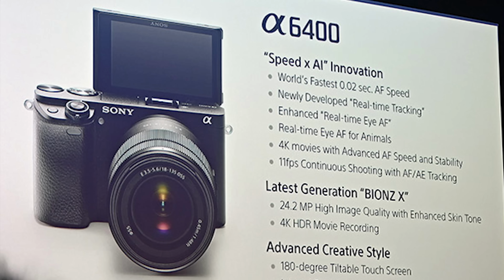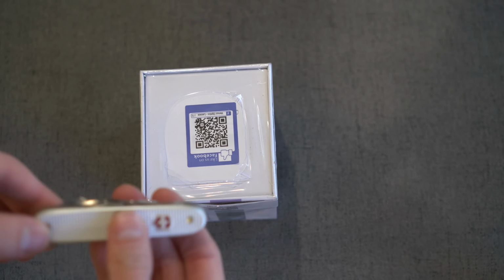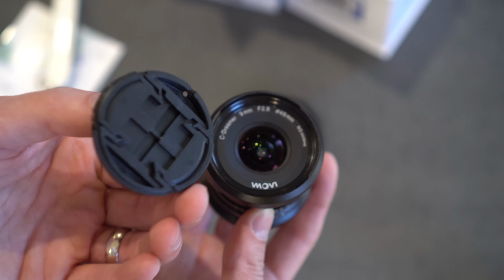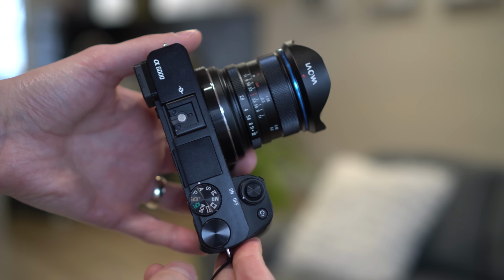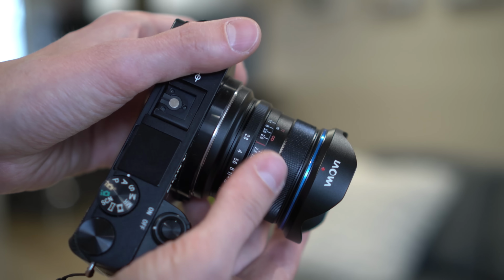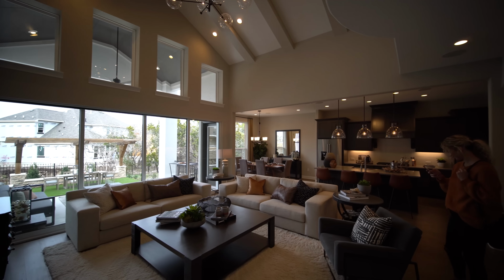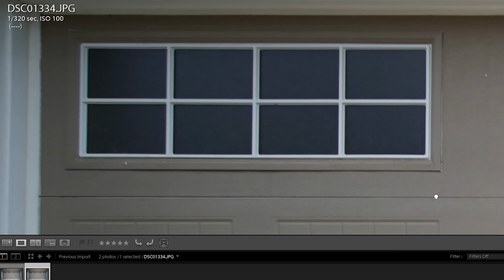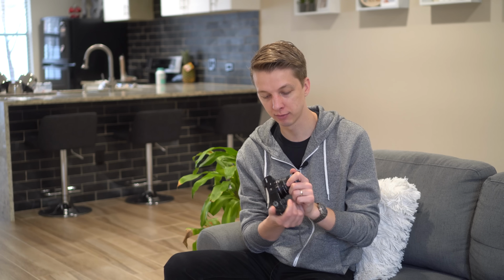The Laowa 9mm F2.8 is Crazy W I D E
M Y   G E A R :
Cameras -